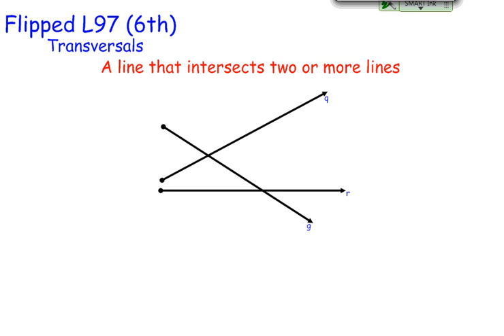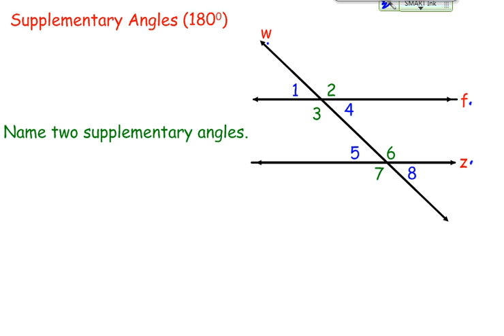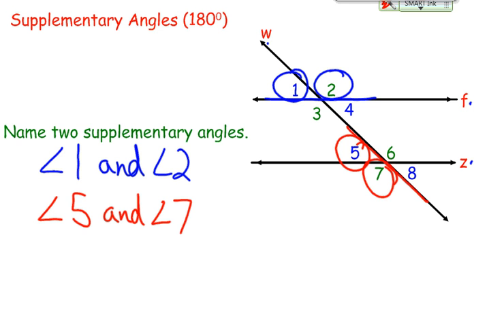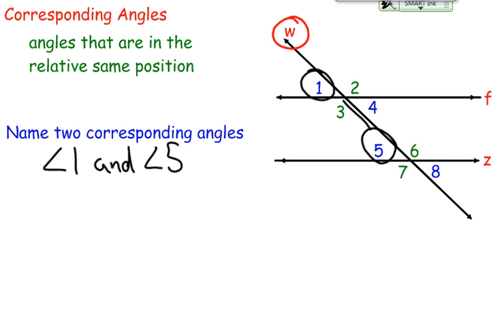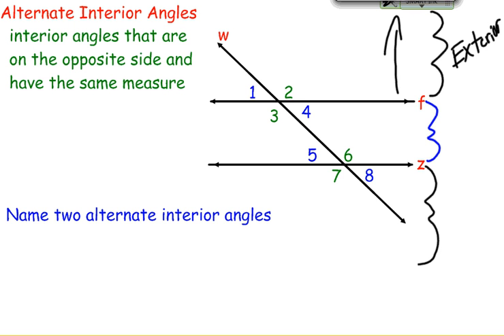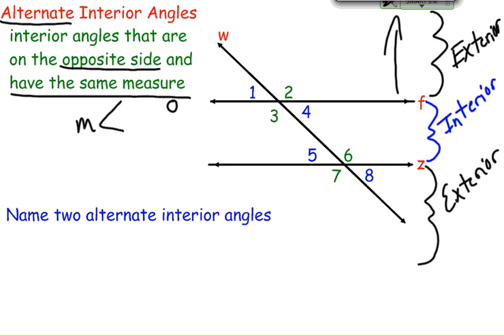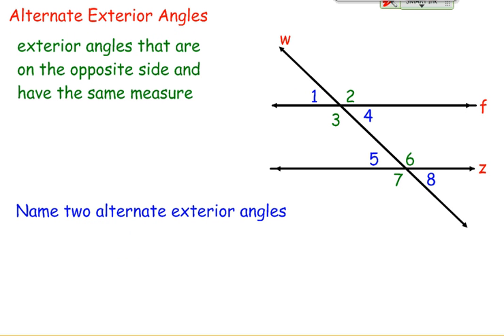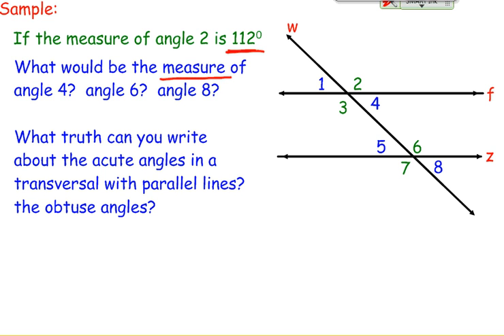TigerMAth L97 6th)